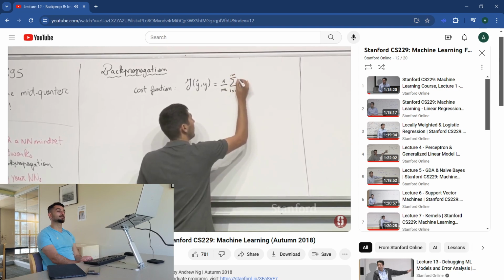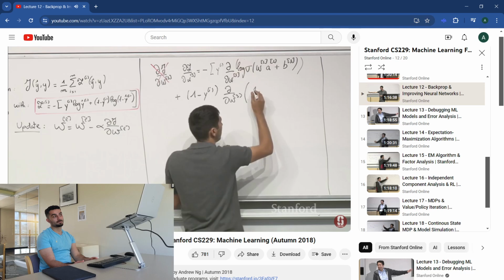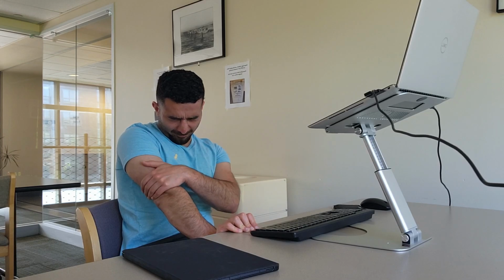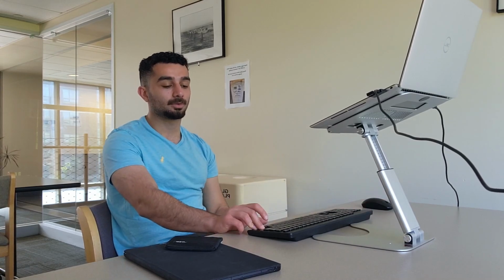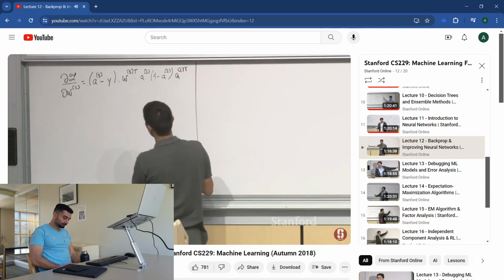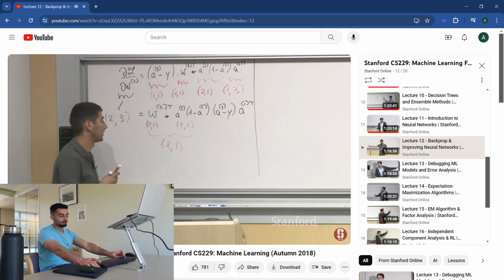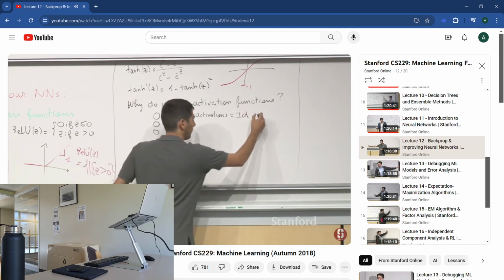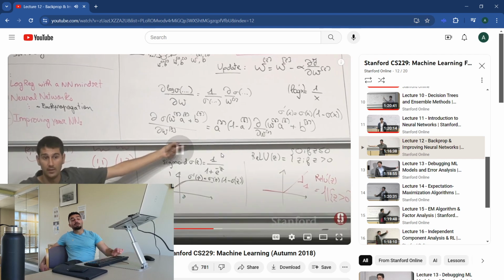MIT scientist finds the best instructor at Stanford